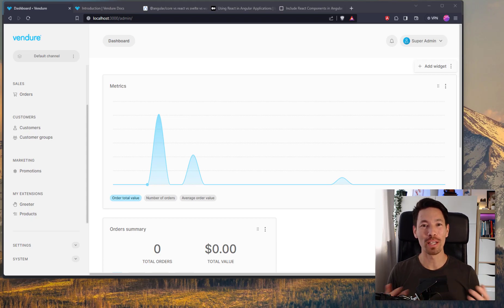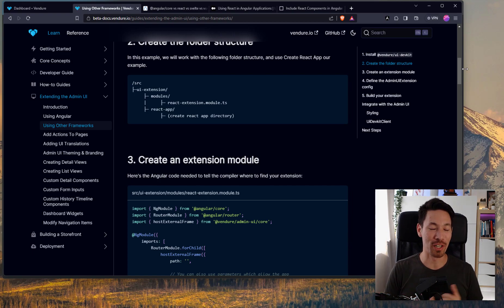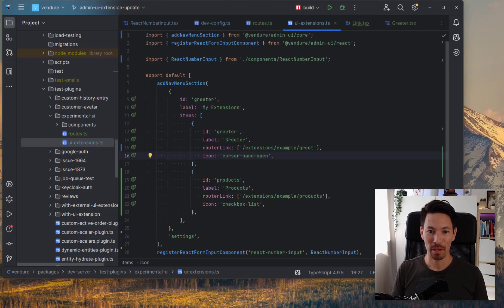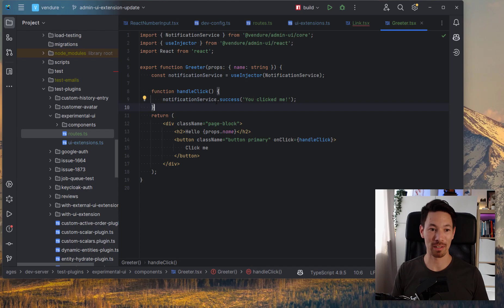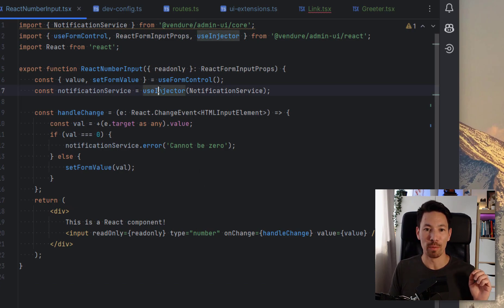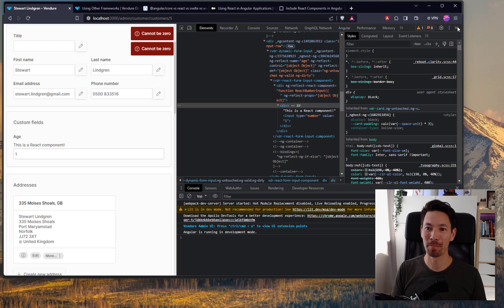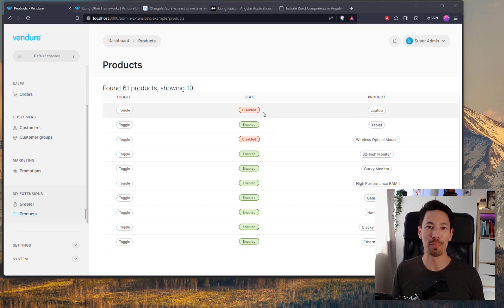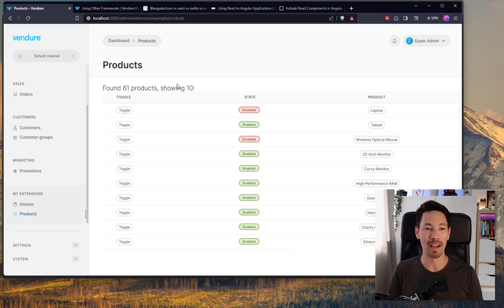Vendure Dev Diary: Sept 23 - Extend Vendure with React (work in progress!)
Yo dawg, I heard you like frameworks, so I.

In this dev diary I'm talking about a really exciting new plan to make React a first-class choice for developing Vendure Admin UI extensions!